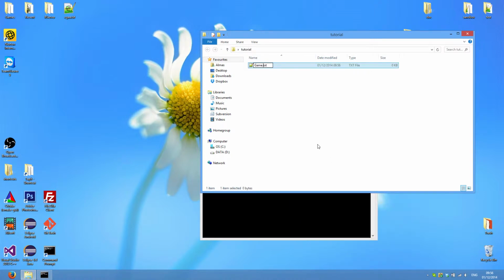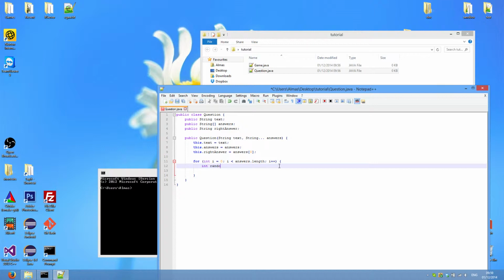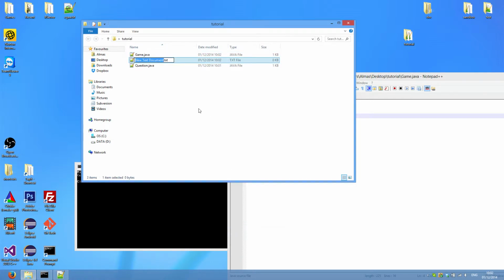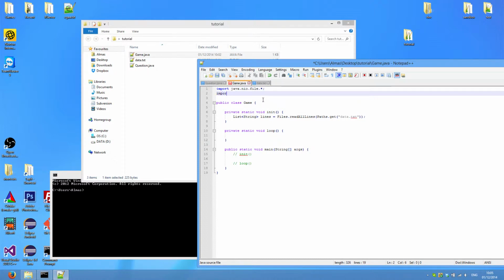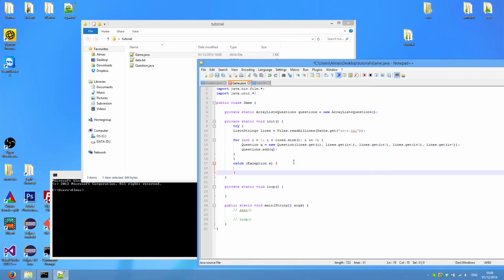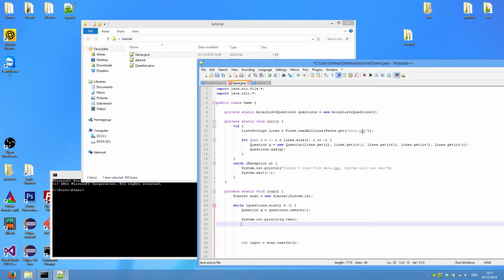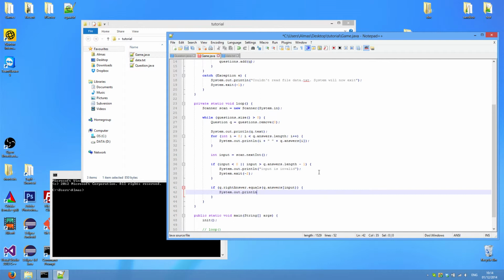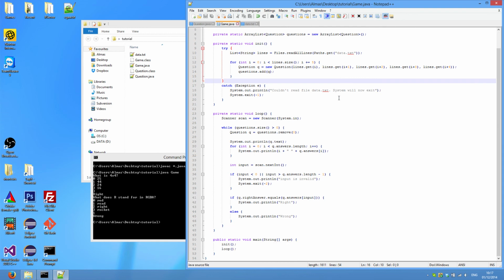Simple Java Game: Command Line Quiz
To make things a bit more interesting you can also shuffle the questions list by Collections.shuffle(questions); so that the order of questions will be different every time you run the application